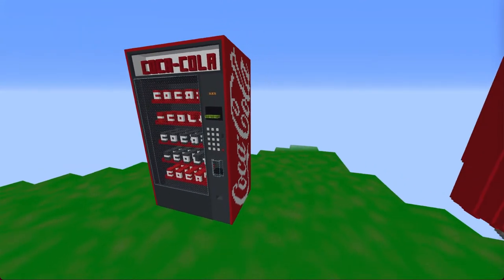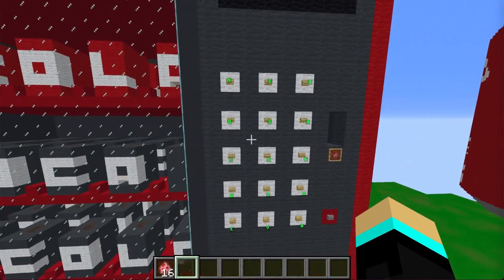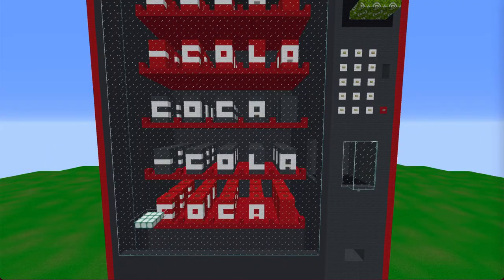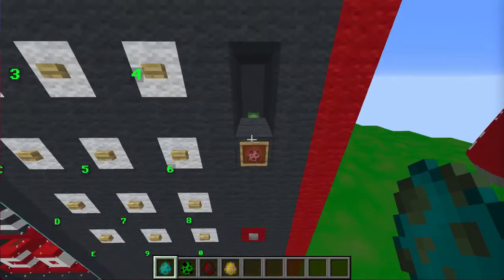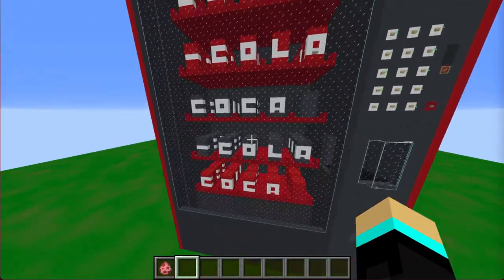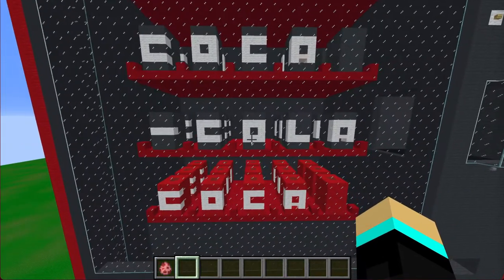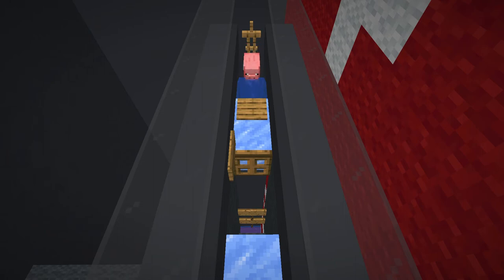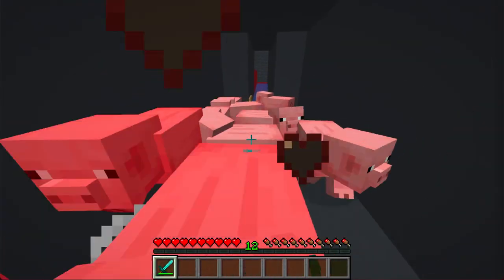Minecraft Working Coca-Cola Vending Machine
Today, we have a working Coca-Cola vending machine in Minecraft. Just like in real life, you can put in a coin and push some buttons, and it will give you a fresh, cold can of Coca-Cola.